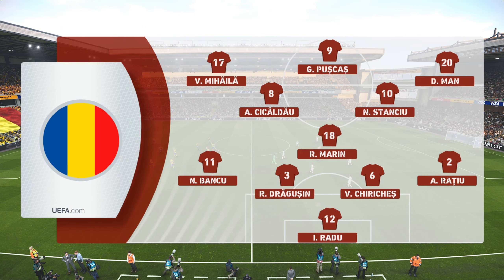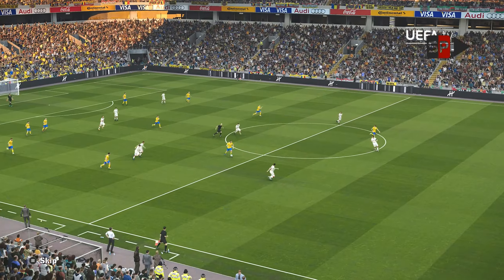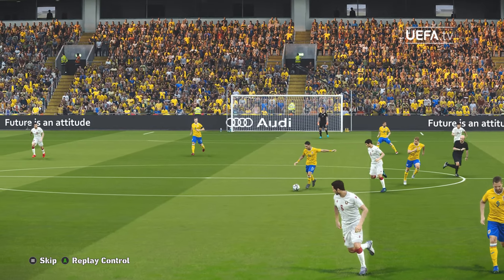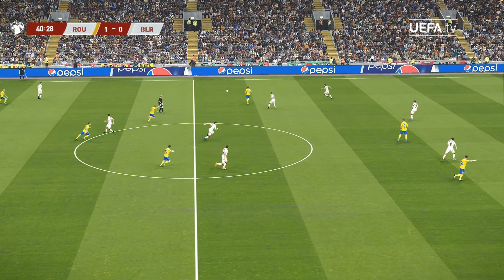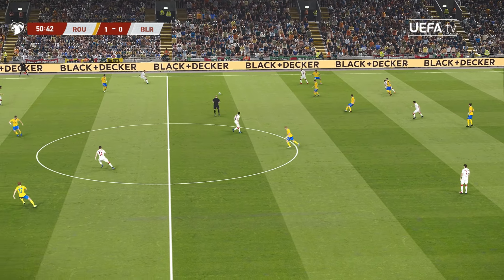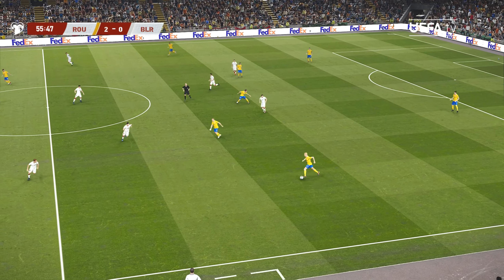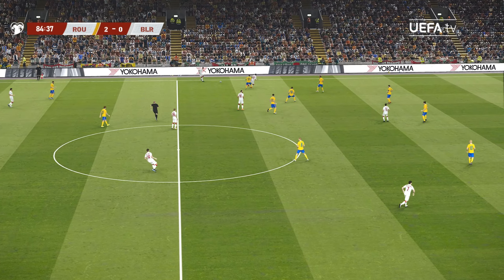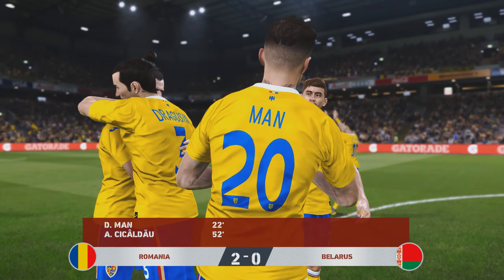ROMANIA vs BELARUS | UEFA EURO 2024 QUALIFYING